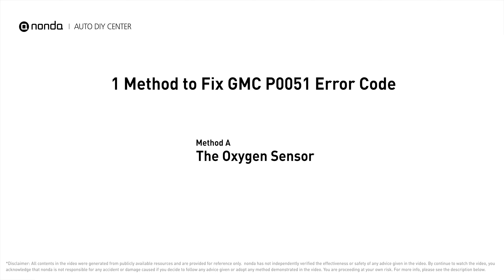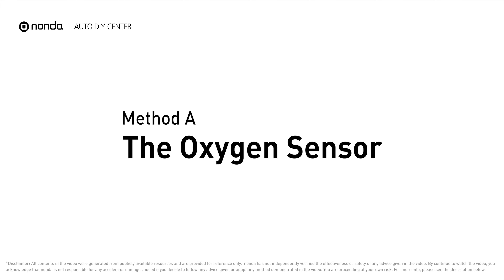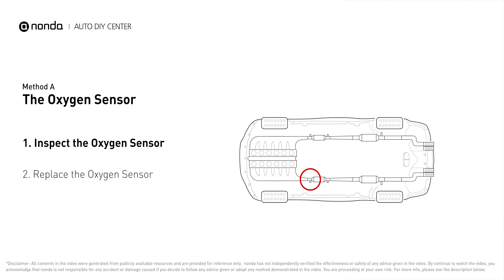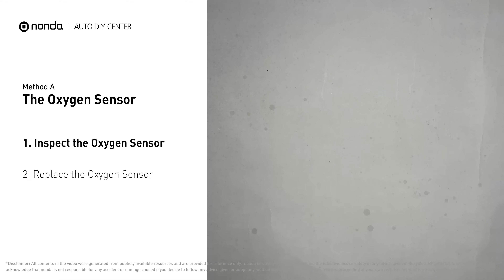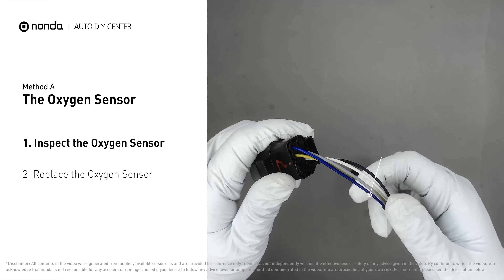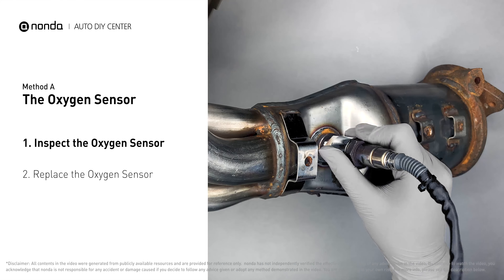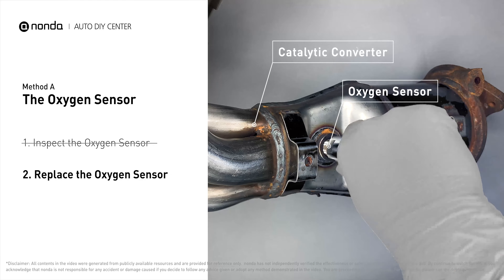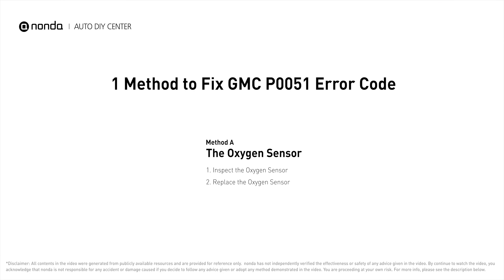How to Fix GMC P0051 Engine Code in 2 Minutes [1 DIY Method / Only $19.38]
Claim your FREE engine code eraser

This video shows you How to Fix Engine Code GMC P0051 in the easiest, quickest, and cheapest way. 1 practical solution to fix the GMC P0051 error code. 1 simple DIY solution to repair GMC P0051.

Engine Code GMC P0051: HO2S Heater Control Circuit Low (Bank 2 Sensor 1). This code may be triggered, when your vehicle’s control module, detects a fault in the heater circuit in oxygen sensor Bank 2 Sensor 1. Cylinder No.2. Catalytic Converter. Inspect Electrical Connections, Wire Harness, And Metal Tabs. How to replace an oxygen sensor. How to replace the O2 sensor. Tips and tricks for replacing the oxygen sensor in your car and fixing code GMC P0051.

Fix Engine Code GMC P0051 Easy DIY Method A | The Oxygen Sensor

The components displayed in this video are generic components that may not apply to all GMC vehicles. Vehicle manufacturers may use manufacturer specific components that are different from the ones shown in this video.

0:00 What is GMC P0051
0:39 Method A - The Oxygen Sensor
1:40 Claim a FREE Engine Code Eraser